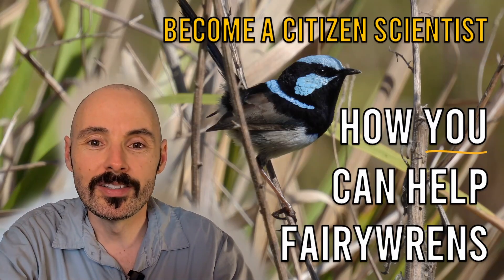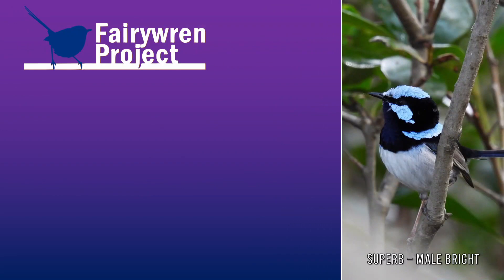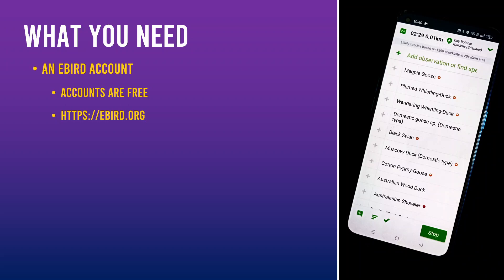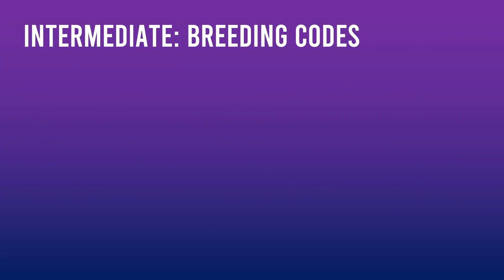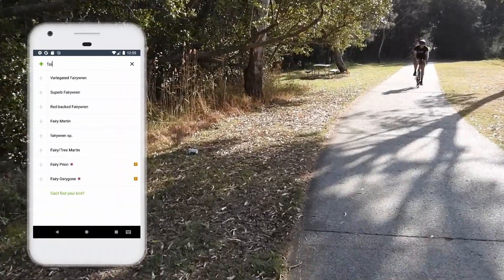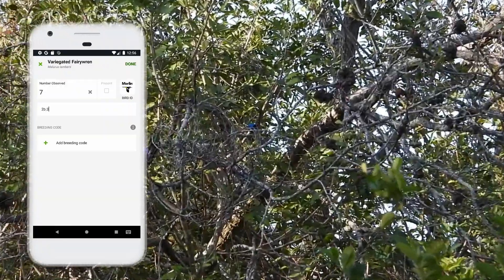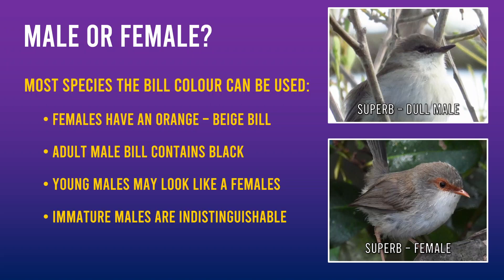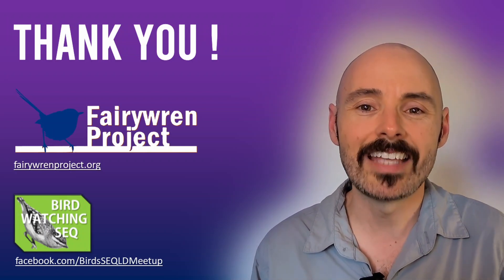Citizen Science: The Fairywren Project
Learn how you can submit your fairywren sightings to aid research into this group of fascinating birds. Includes a step-by-step demonstration along with tips to improve your bird identification skills.

Our meetup and this content are free. Funds go towards video creation and meetup admin fees.

Chapters:
00:00 - Start
00:55 - Citizen Science
01:46 - The Fairywren Project
02:15 - Who Can Participate?
03:15 - What You Need
04:00 - Levels of Particpation
04:18 - Basic
05:43 - Intermediate
06:05 - Advanced
06:25 - Demonstration
09:22 - What Can I Submit?
09:57 - ID Technique: Male vs Female
11:08 - Summary